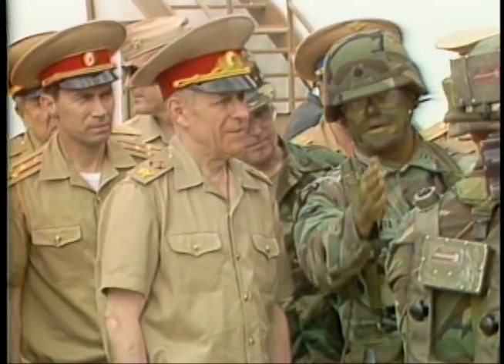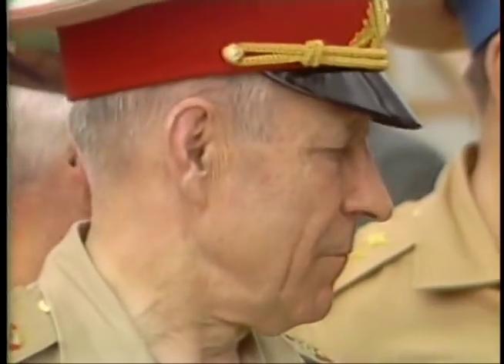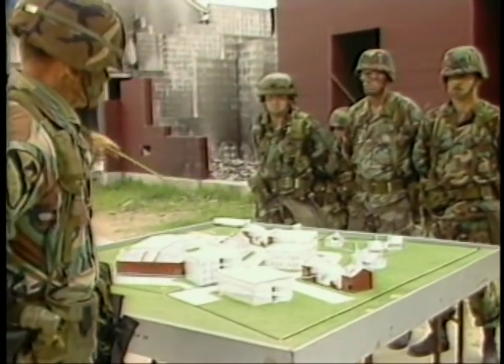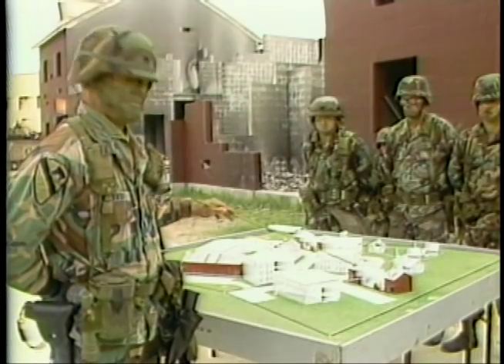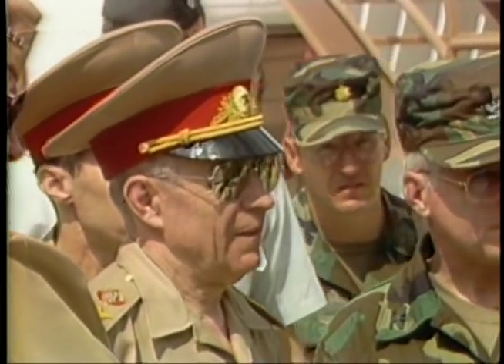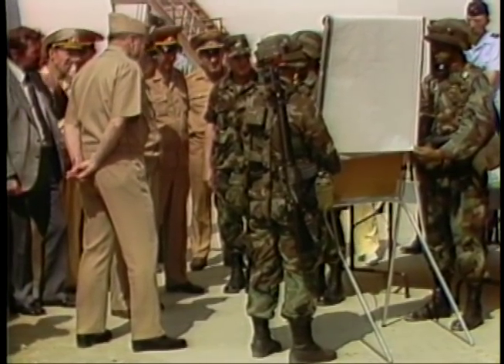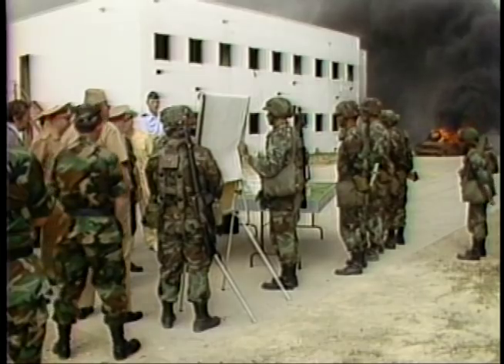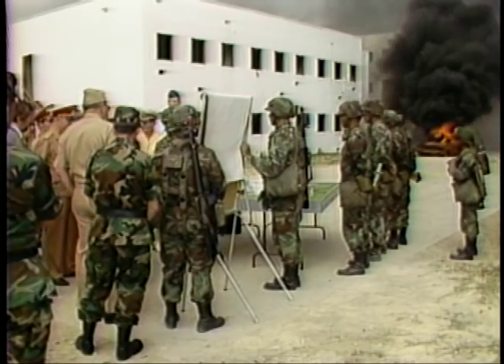Cold War Breakthrough (part 1)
In 1988 U.S. Army combat cameraman Glenn Sierra documented Soviet Marshal Sergei F. Akhromeyev and his staff historic visit to Fort Hood, Texas escorted by Admiral William J. Crowe and his staff. Part 1 is MOUT training exercise display.